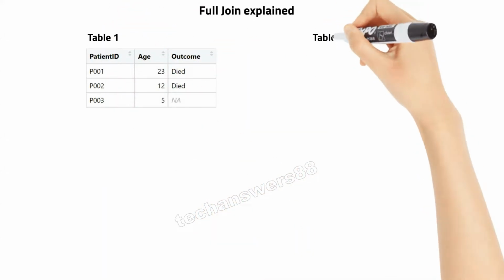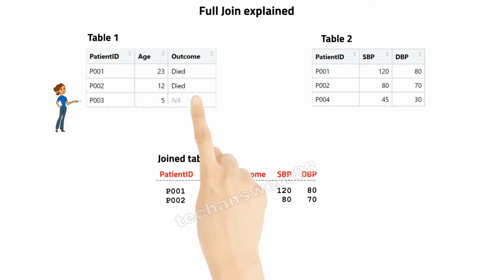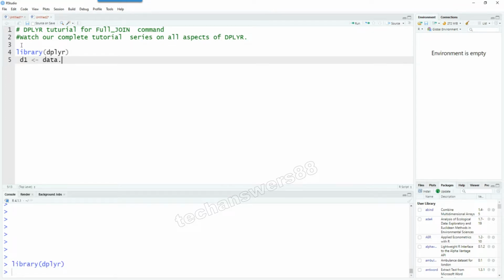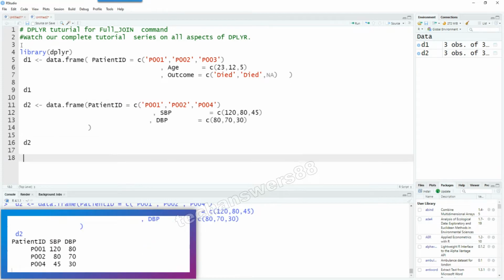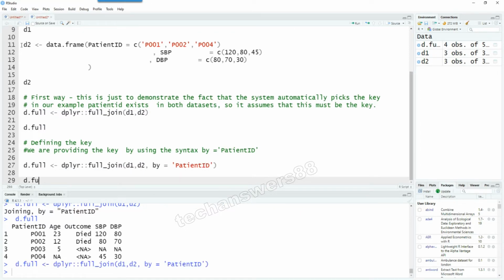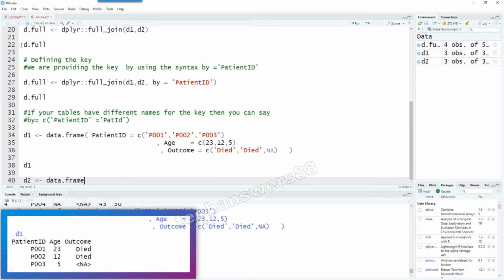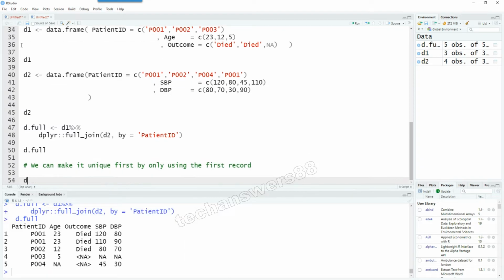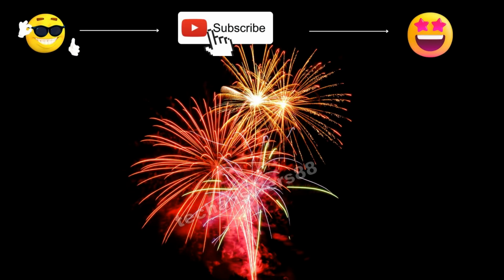[R Beginners] dplyr::full_join merge two datasets with a full join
The code link is available  in the video.

We Our everygrowing playlist of sharp and short videos in the format for one minute learning